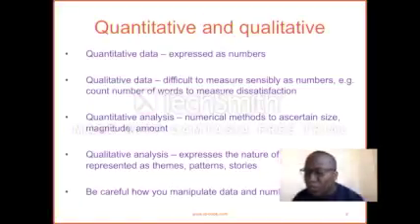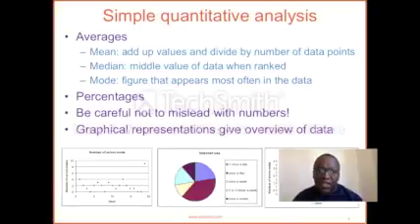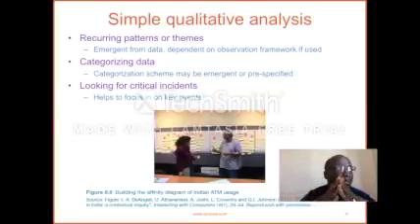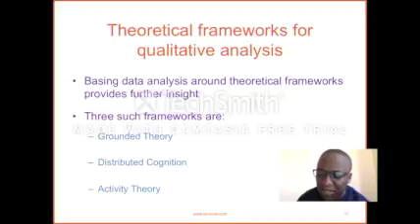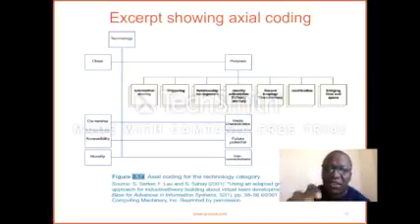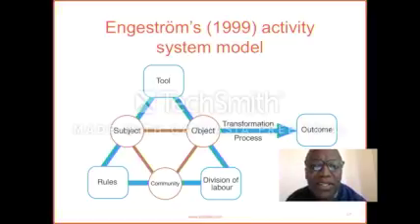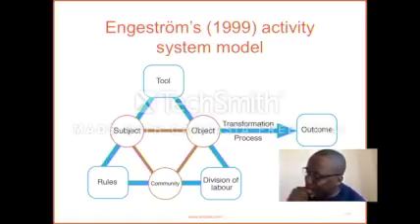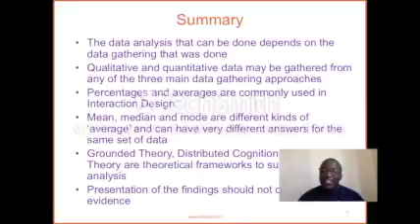Lecture 8 Data analysis Interpretation and Presentation 2 Small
user interface design chapter 8